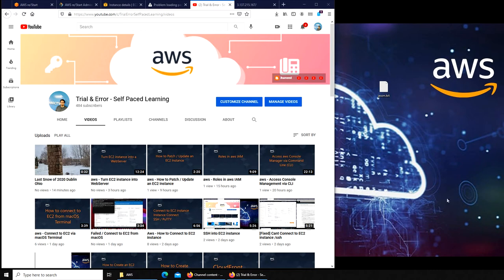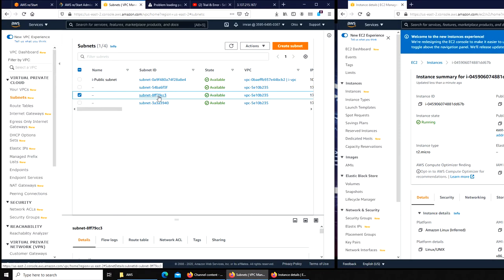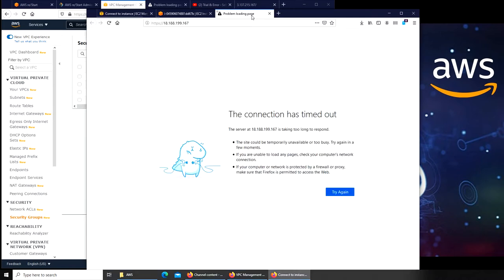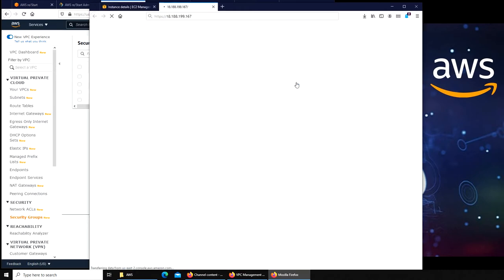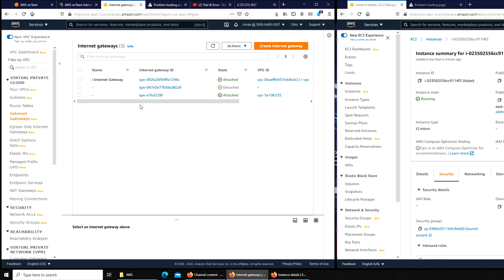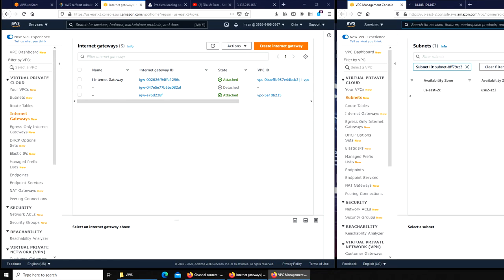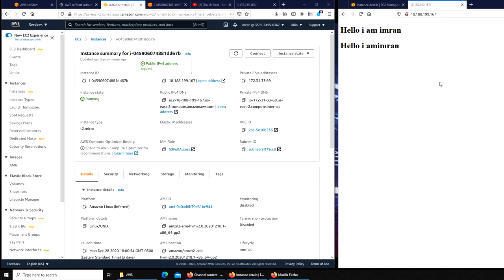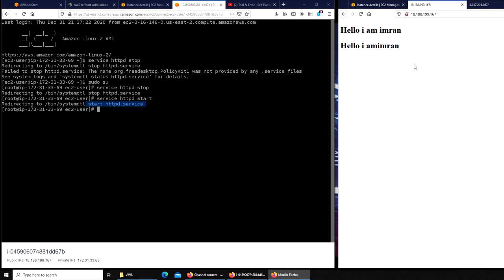[Fixed] EC2 instance Running but Website Time Out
so my website started giving me time out while it just worked fine yesterday I tried login in to EC2 and it was working fine I SSHed into EC2 and /var/www/html directory existed with an index.html if you just want to find the solution go the very last minute of this video